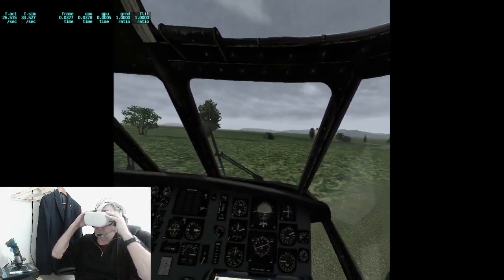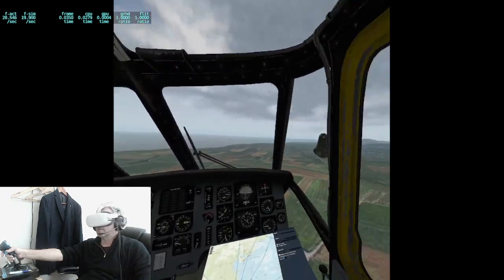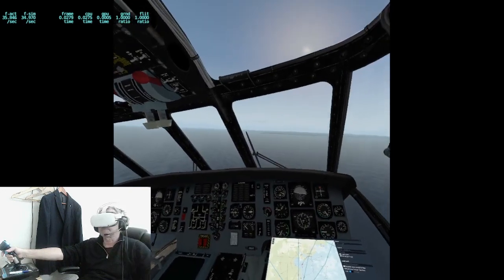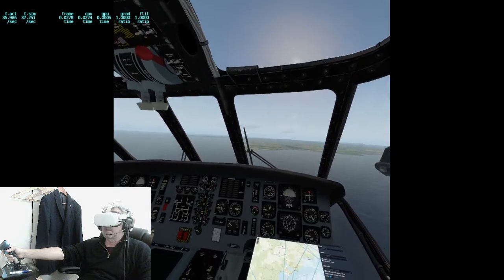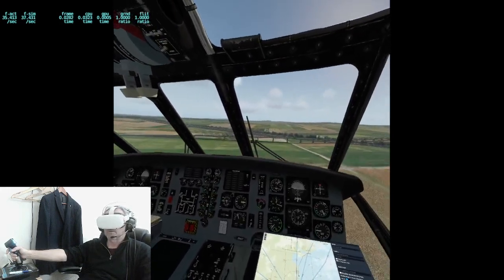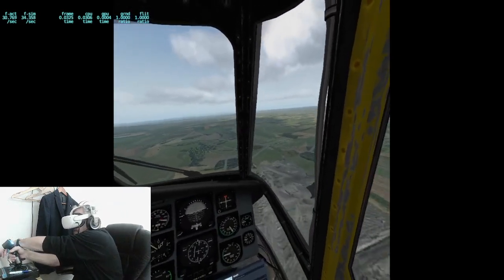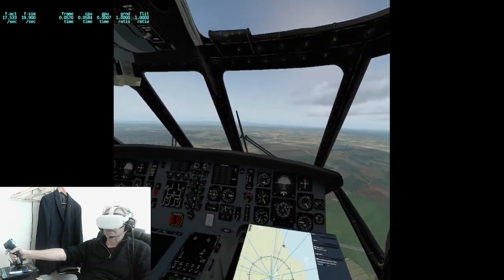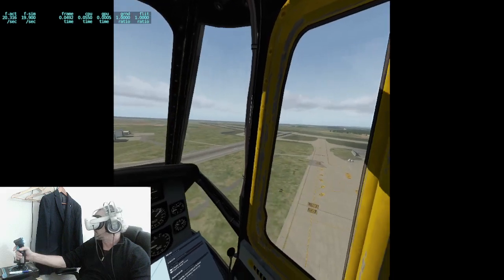Sea King Helicopter Belfast to Dublin part 2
Sea King Helicopter